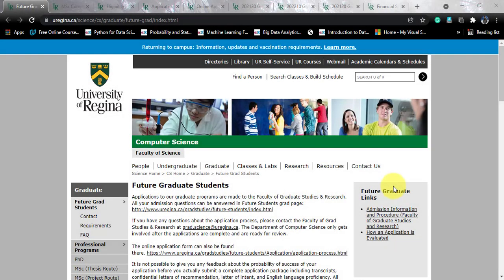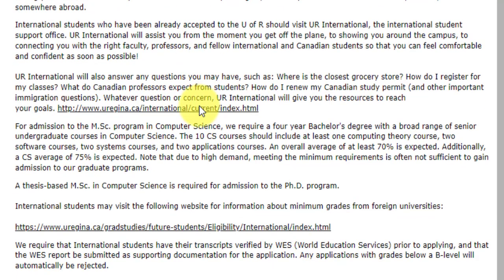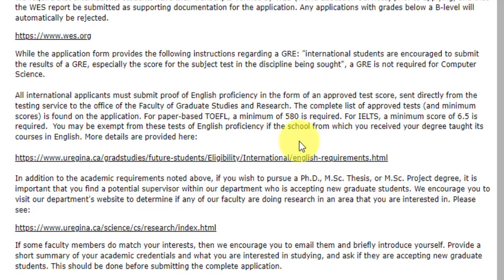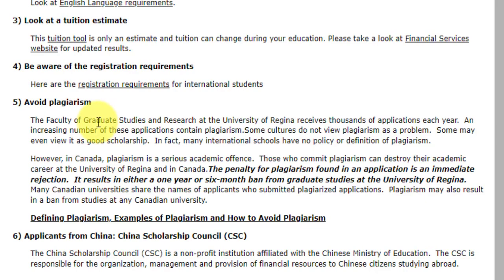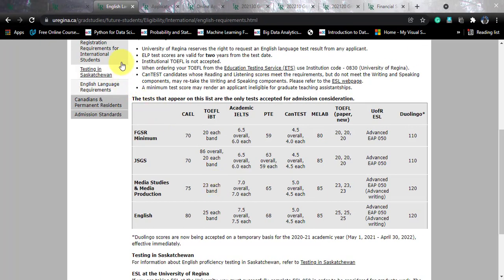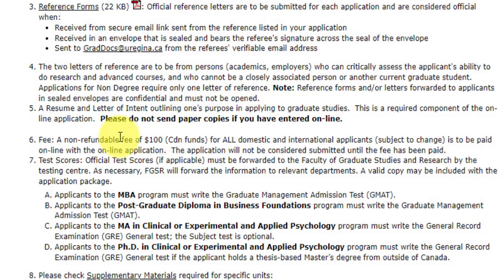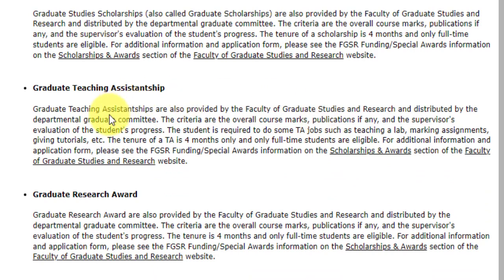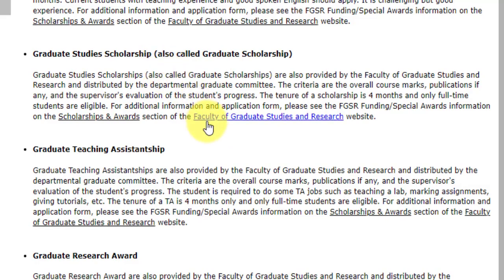University of Regina 🇨🇦 MSc. CS (Data Science) Eligibility, Fees👌👌, How to Apply, Scholarships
The video covers the MSc. in Computer Science (Data Science) course offered by the University of Regina. This video explains the eligibility criteria, how to apply, fees, scholarships, and literally everything you need to know before you apply! So watch the video till the end to know everything about this awesome course!

This video is delivered in the English language for global audiences.